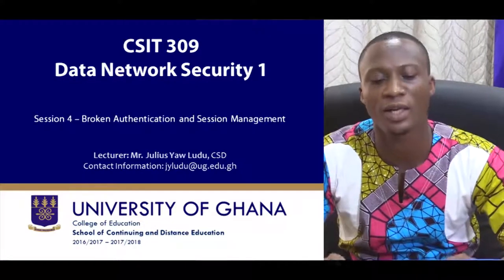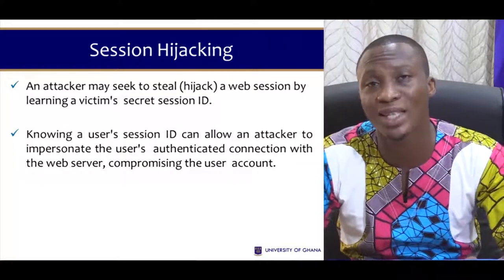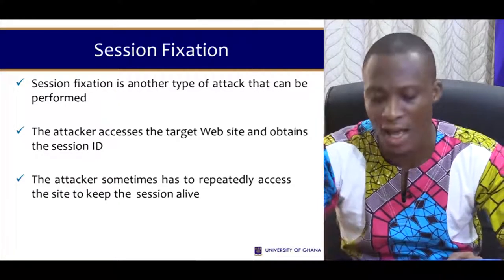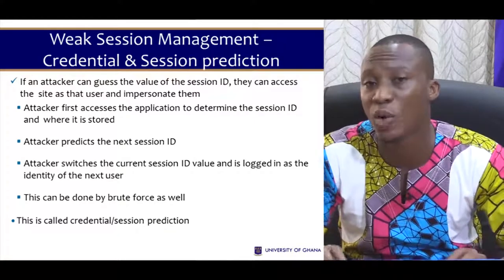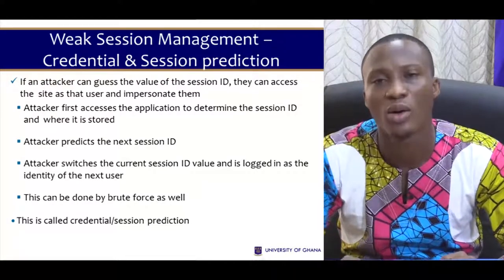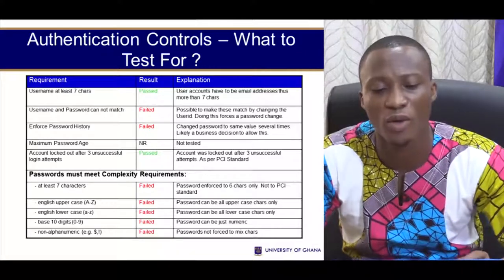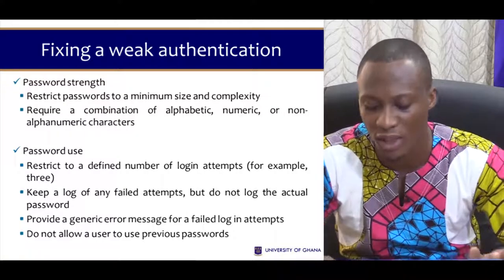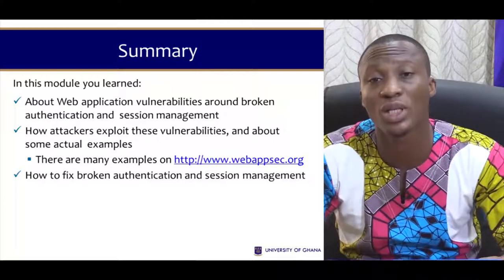CSIT 309: DATA NETWORK SECURITY - SESSION 4: BROKEN AUTHENTICATION AND SESSION MANAGEMENT